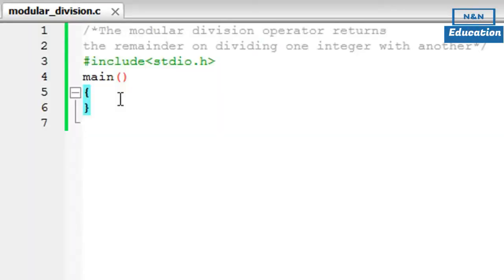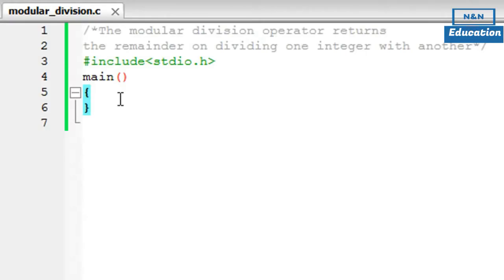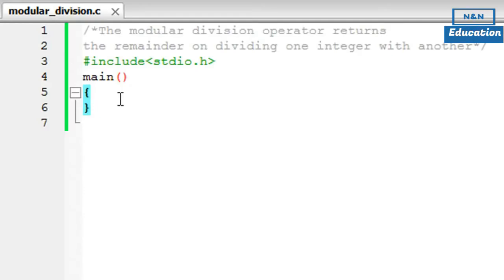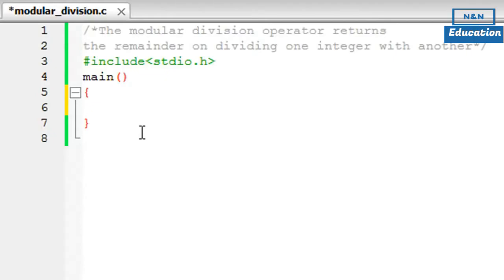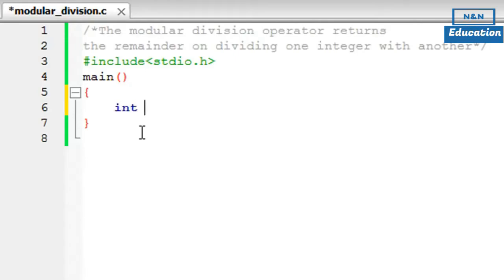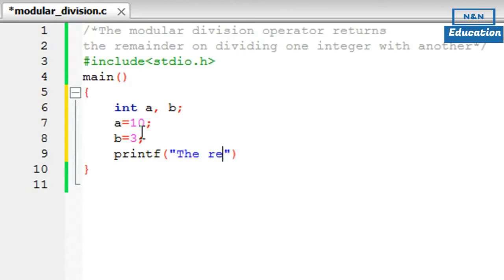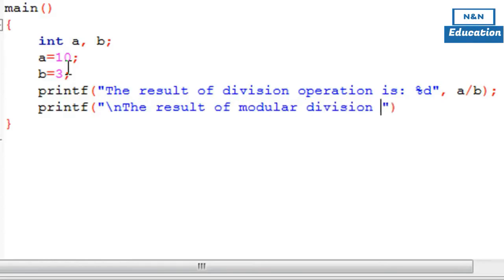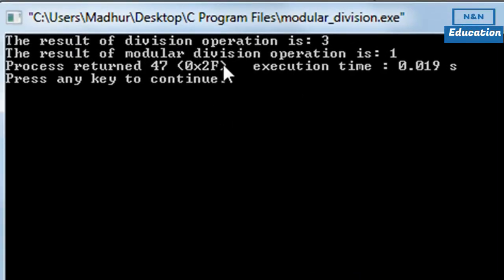C Programming Tutorial No 8-Modular Division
In this video we understand the concept of Modular Division in C Programming Language .